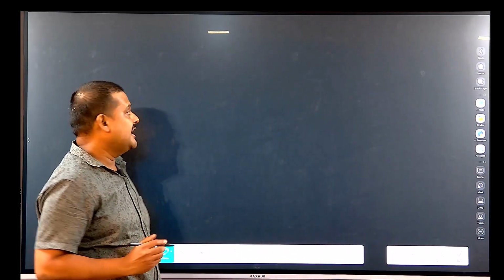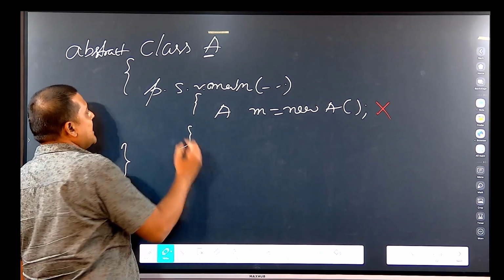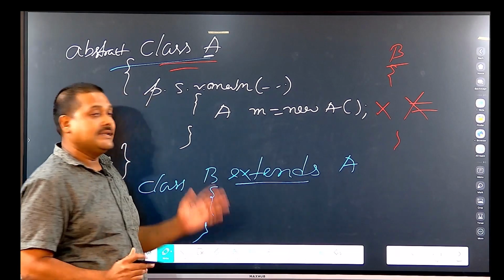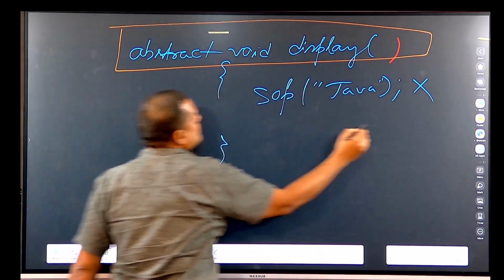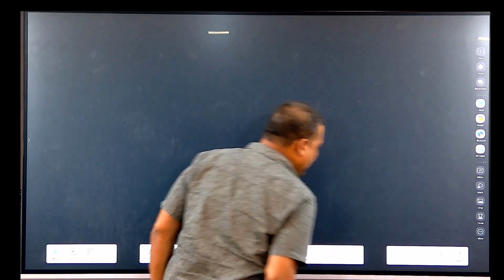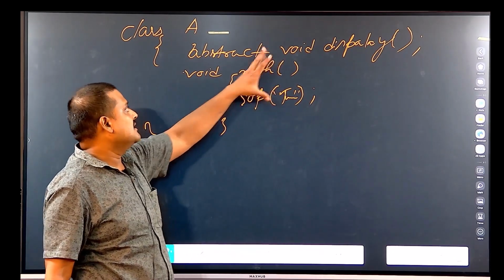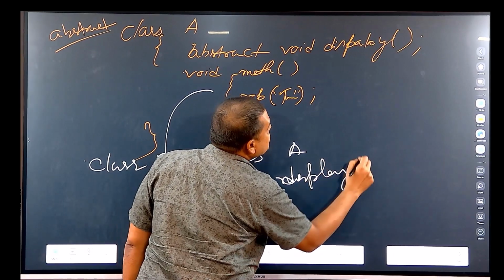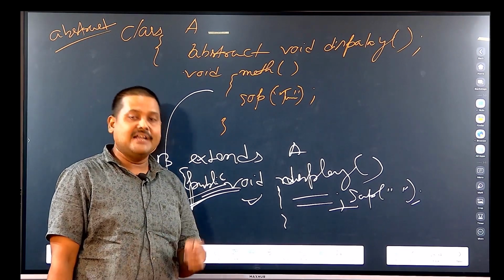Java (L2.2.2) abstract